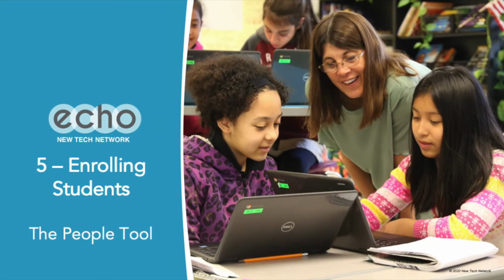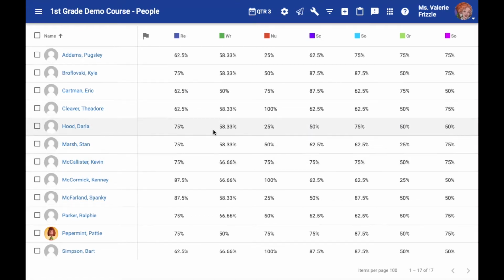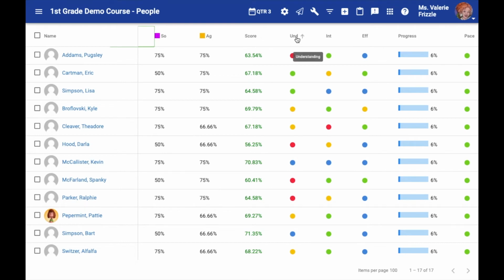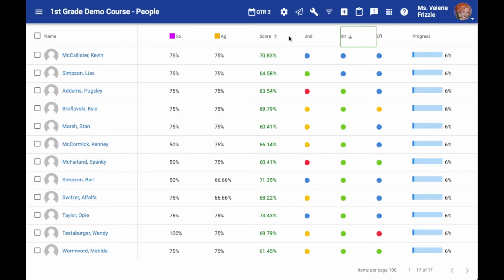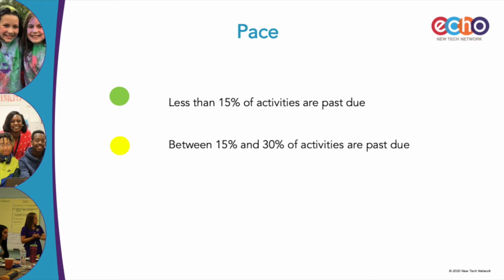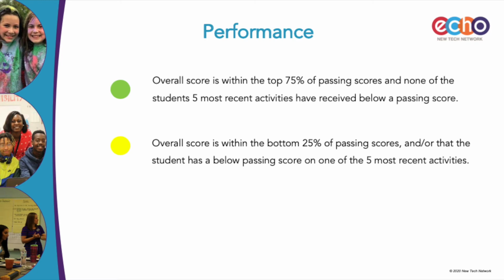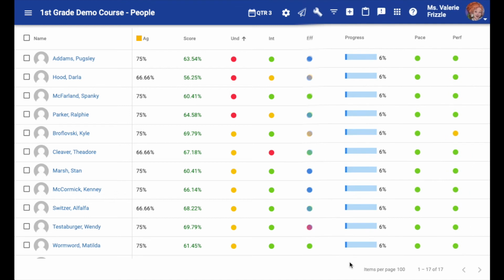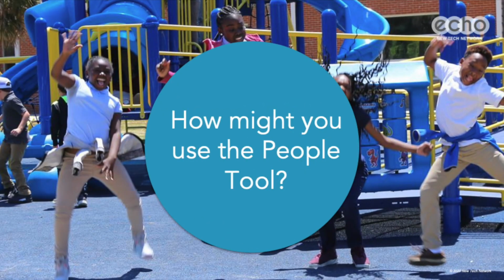The People Tool Elementary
This video covers the information you have access to within the people tool.